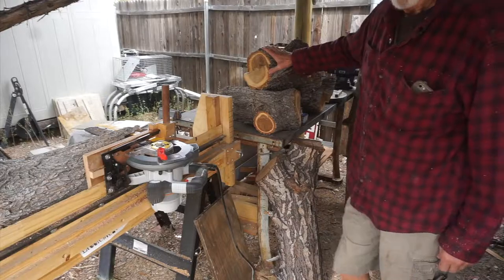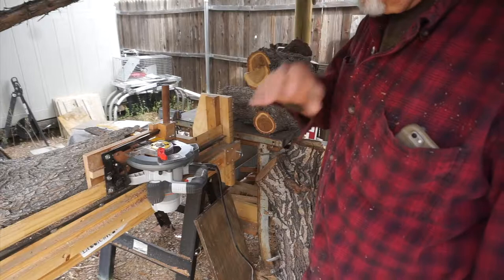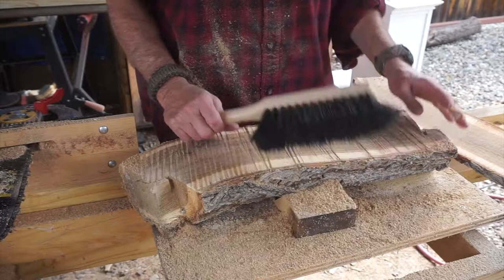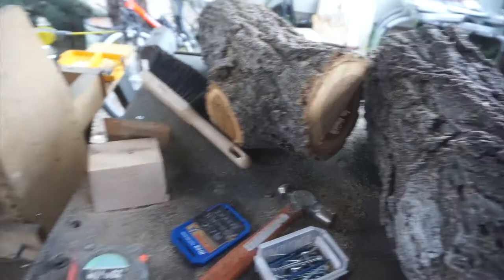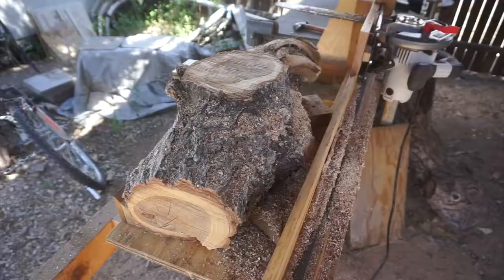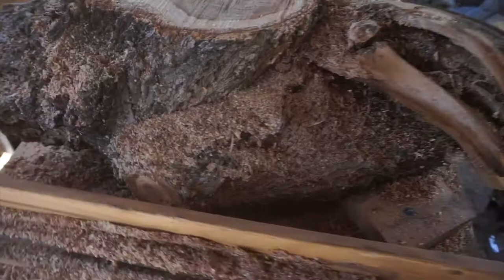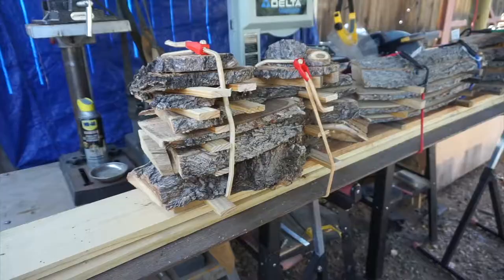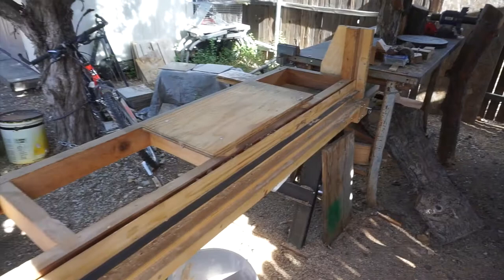Prazi Cutting Elm on the Mini Sawmill, Littlewierdshop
I got some really nice Elm from my neighbor when she had a tree cut down. This is cutting that elm on my mini saw mill with my Prazi saw. Enjoy‼️
A link is down below to the first project from that elm and gave it to my neighbor.